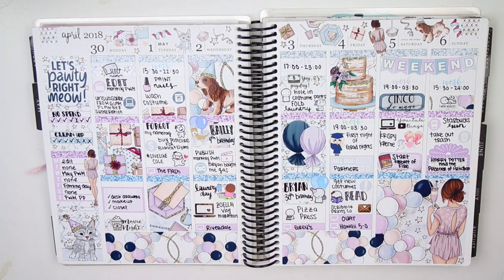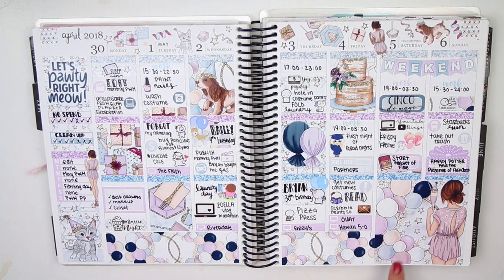2018 Planner Flip Through | May-August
The planner I use is a vertical Erin Condren planner

FAVORITE TOOLS:
SLICE TOOL
UN-DU ADHESIVE REMOVER
TOMBOW CORRECTION TAPE
PAPERMATE FLAIR PEN
PILOT G2 0.38 GEL PEN
UNIBAL SIGNO 0.38 GEL PEN